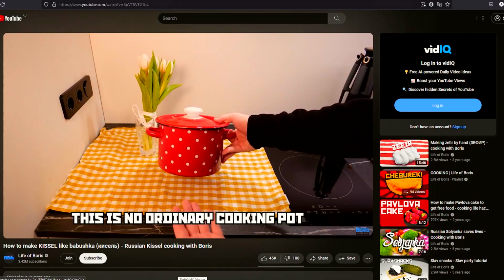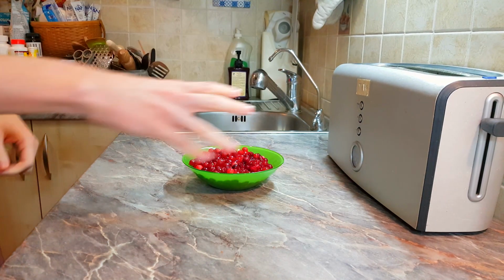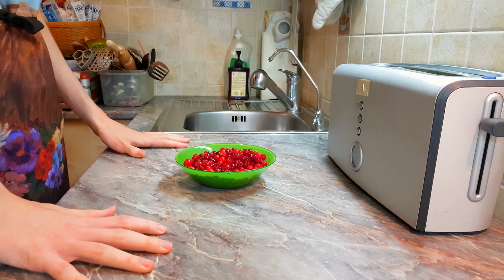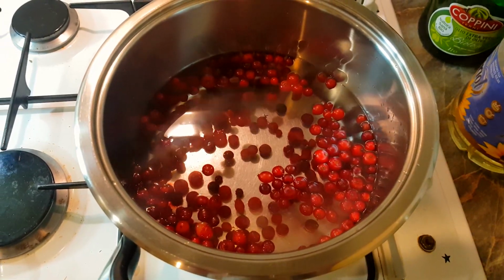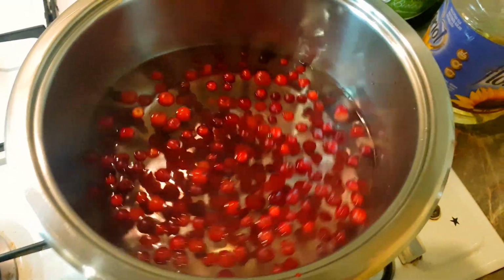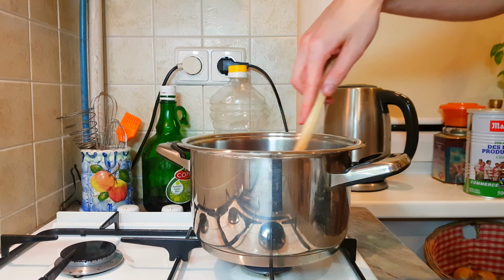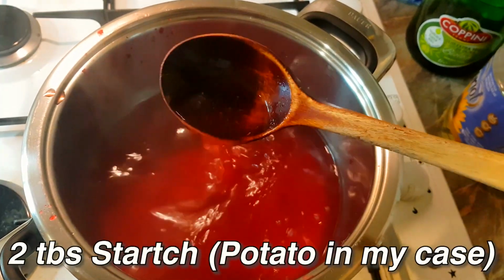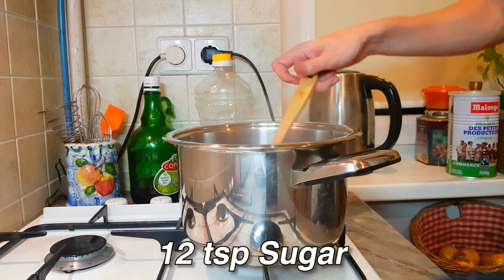I Make This Drink Once A Year (Cranberry Kissel Recipe)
We will be making very delicious dessert. I will be teaching you How to make Kissel. Cranberry Kissel to be percies, from Eastern Europe mostly.

0:00 Intro for Kissel
0:25 Cranberry Kissel Recipe
2:25 Tasting the Kissel we've made

I make "how to ", " recipe" and other cooking content. Can't wait for your suggestions.